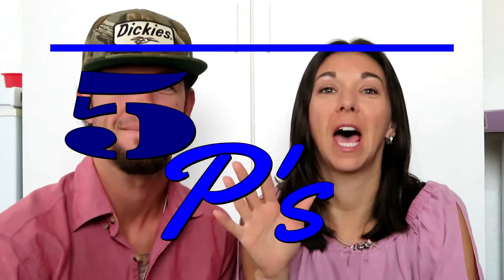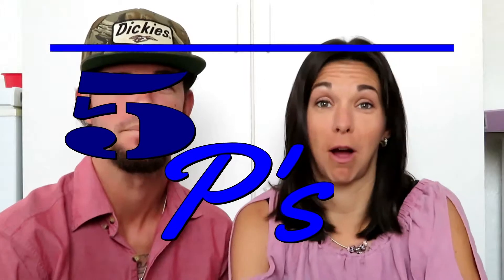Five P's to having a profitable Yard Sale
It's yard sale time! we want to show you the ends and out of what we believe will help you experience a great yard sale! we took a different approach on this video. we hope you guys like it!

Hello thank you for stopping by our channel and peaking in to our traveling life. We are the Greisiger family, a blended family, navigating our way through this big world, and experiencing all that it has to offer! We are far from perfect but we give it all we have. Reminding our self that God's love conquers everything. We wants to build a community and a YouTube family with you.